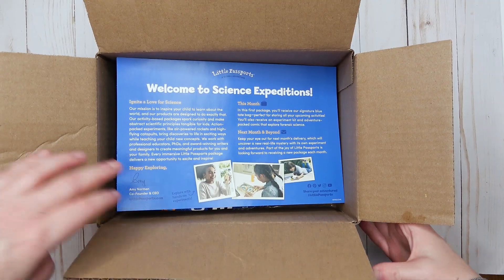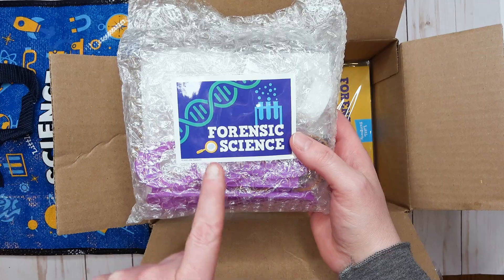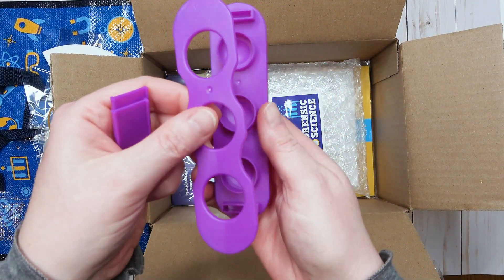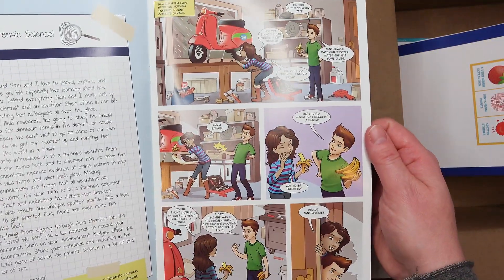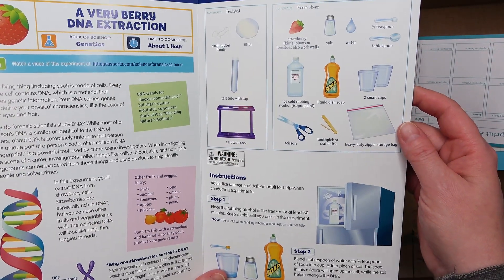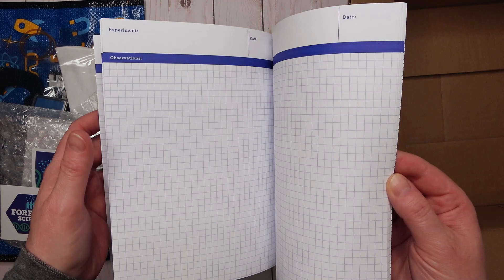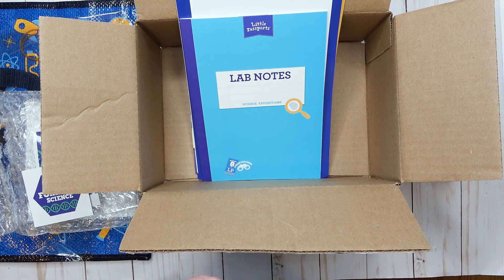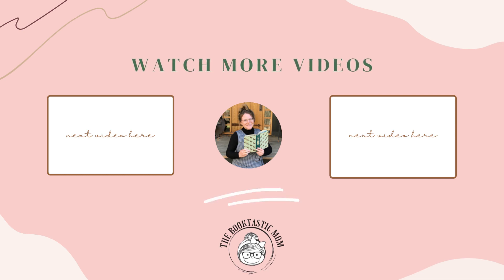Little Passports Subscription Box for Kids | Great Educational Subscription Box for Homeschoolers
In today's video, I unbox a subscription box for children called Little Passports.  Little Passports is an award-winning subscription box service that ignites curiosity and celebrates cultures with globally inspired experiences, hands-on art and science activities, and stories for kids ages 3-10. The boxes encourage kids to explore new places and ideas through hands-on activities and stories focused on world cultures, geography, art, and science.
Little Passports has 8 different boxes to choose from including...
• Animals Wild- for ages 3-5
• Space Quest- for ages 6-8
• Kitchen Adventures (recently launched)- for ages 7+
• Early Explorers- for ages 3-5
• World Edition- for ages 6-10
• USA Edition- for ages 7-12
• Science Junior- for ages 5-8
• Science Expedition- for ages 8+

The box that I open in today's video is the Science Expedition box and the theme is a forensic science experiment kit.  The kit contains experiments, comic book, notebook journal, carrying case, and more.

Boxes are priced at...
12 month plan at $24.95 / mo
6 month plan at $27.95 / mo
Monthly plan at $29.95 / mo

Amazon Storefront-